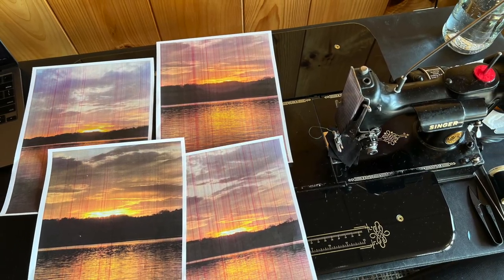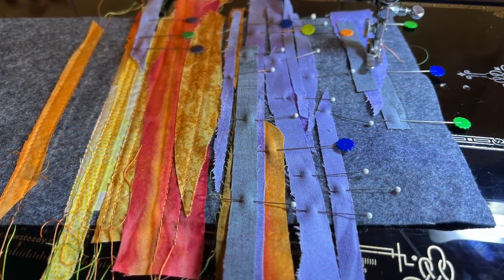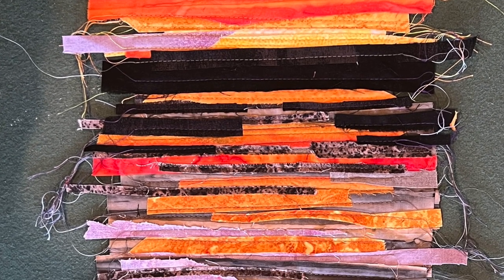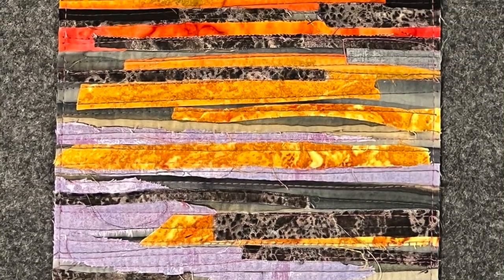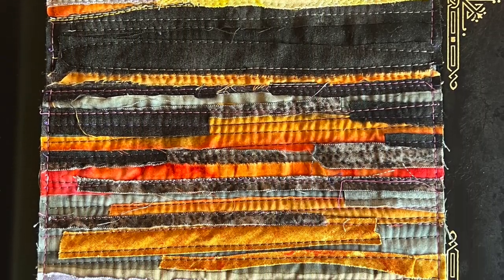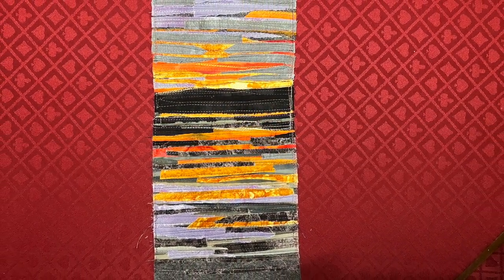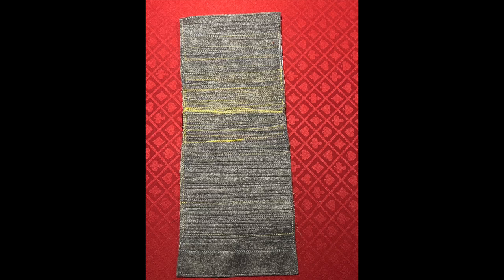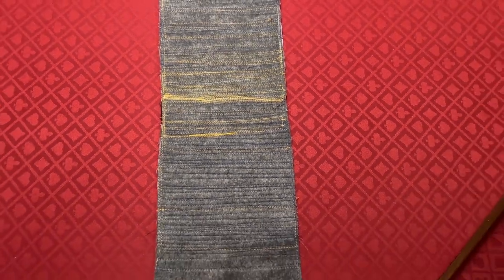Dale Hollow Lake A Fabric Landscape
This fabric landscape painting was created 23Jul2023-25Jul2023 and took approximately 15 hours to complete. Dale Hollow Lake fabric painting was created for my sister-in-law and will be gifted to her as a holiday present in 2023.

Inspired by a photo my brother took on Dale Hollow Lake, located in Celina, Tennessee.

Sewn using my Singer Featherweight 221 sewing machine (named Stella Bolt) and various 100% cotton fabrics (hand-painted batiks, quilting, prints, and novelty) on a background of polyester grey felt. I used 100% cotton and cotton/polyester blend threads. This was my first time using felt as a background. It worked out fine.

The finished piece is approximately 7.25” x 18”

I shared this quilt in a silly chasual on Monday, 24Jul2023 and you can watch that